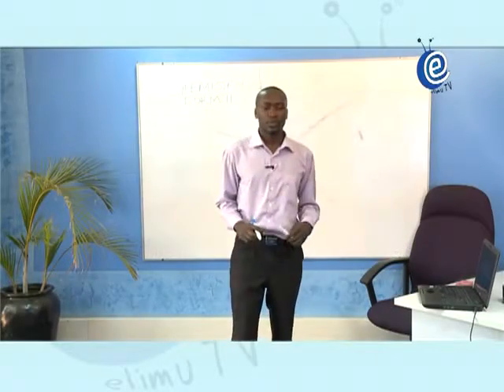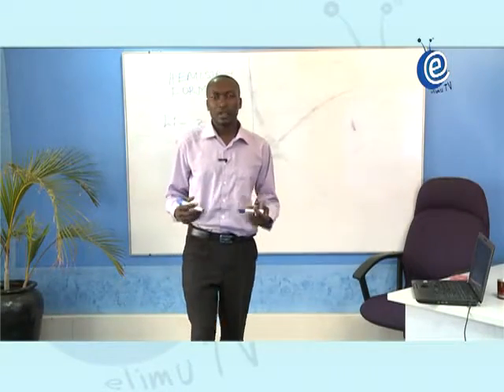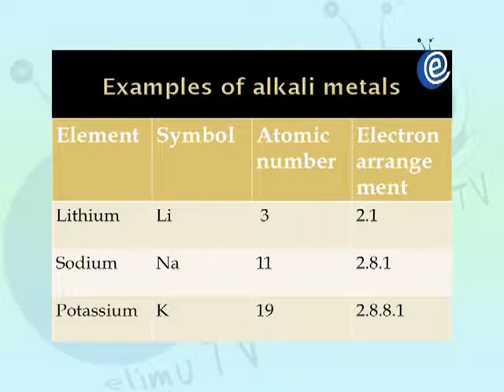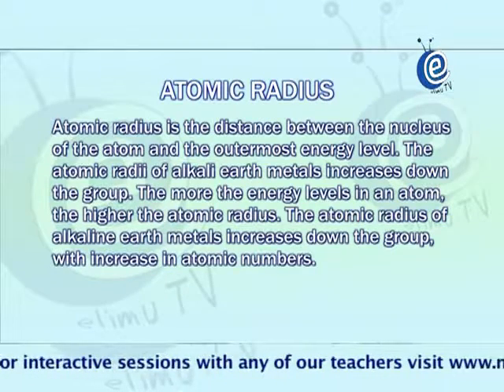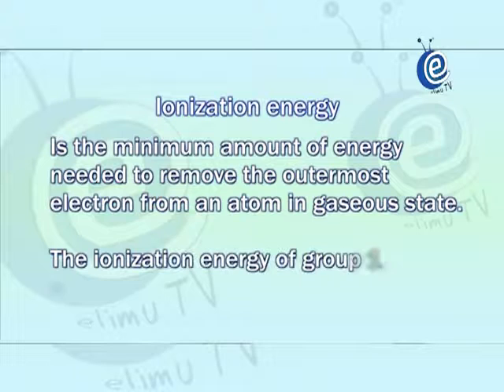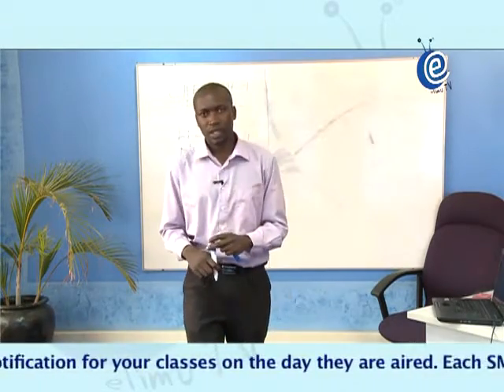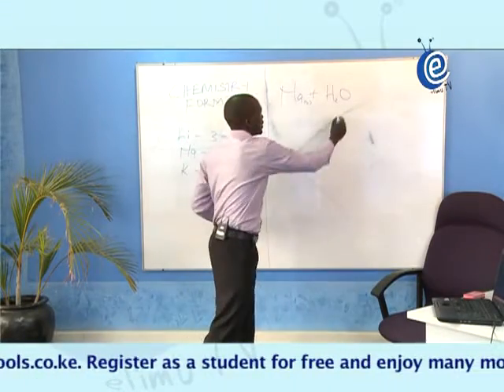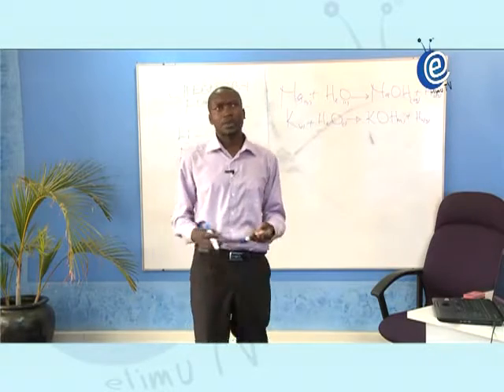CHEM ALKALINE METALS Program Stream